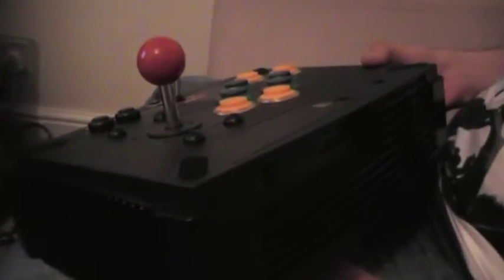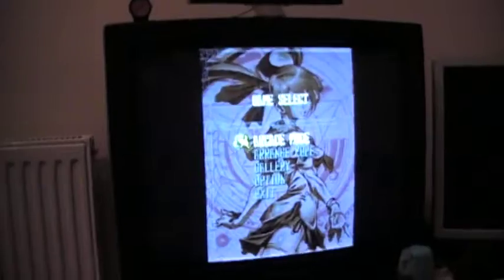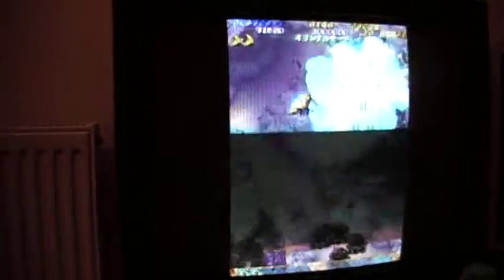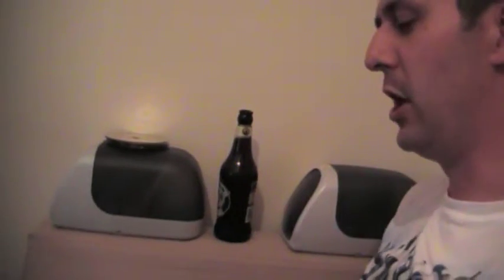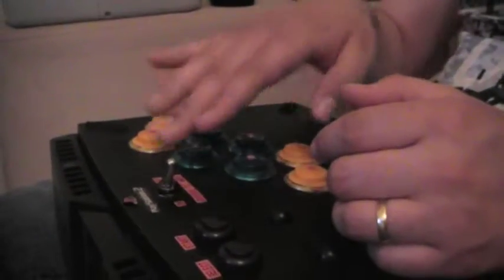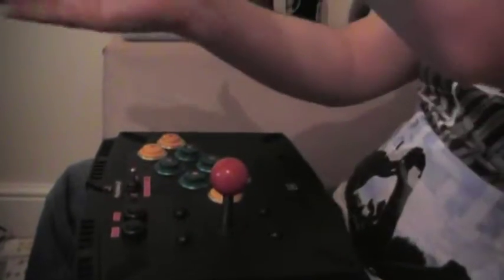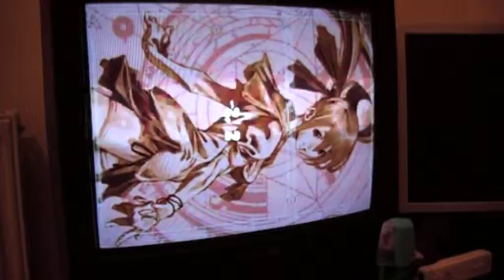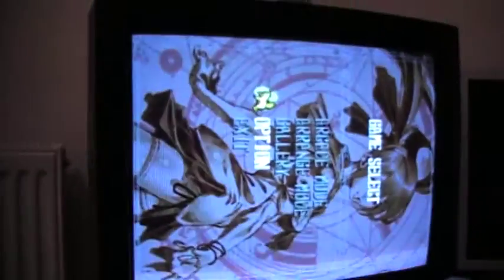PS2 custom built joystick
A custom built PS2 joystick with a difference as you can rotate the controls to play vertical shmups like a horizontal one.